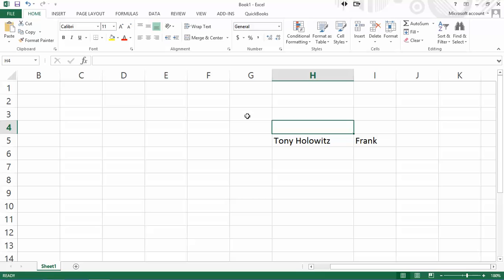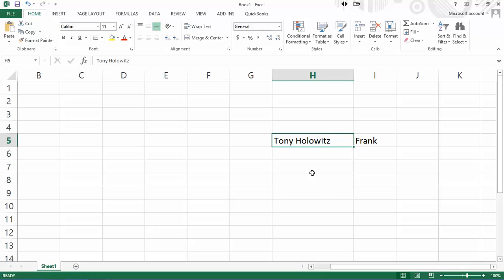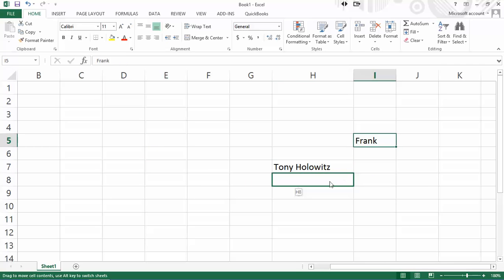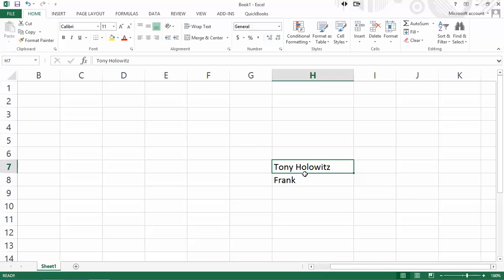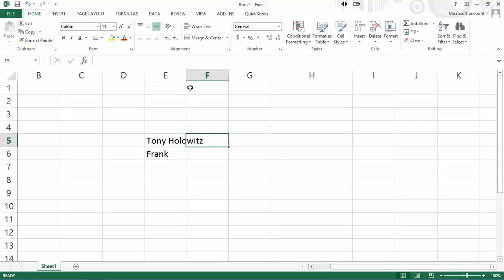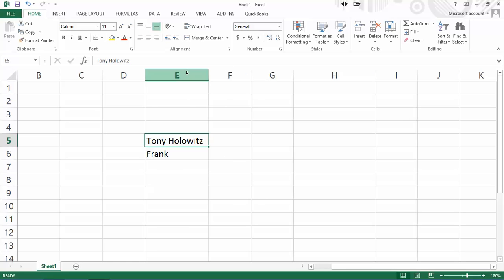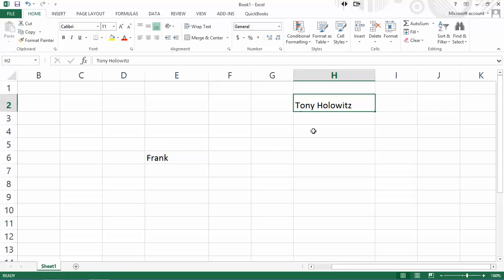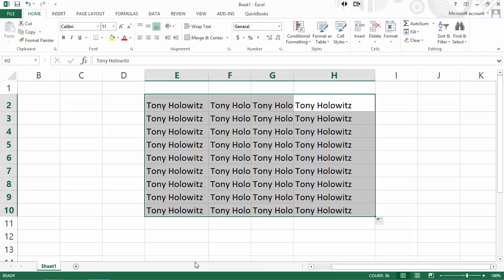4 - Microsoft Excel Training